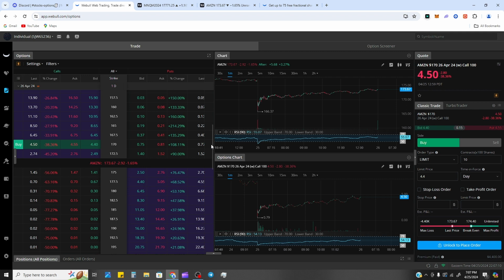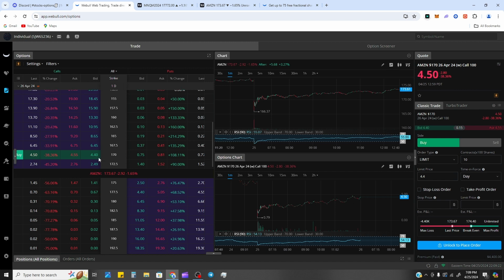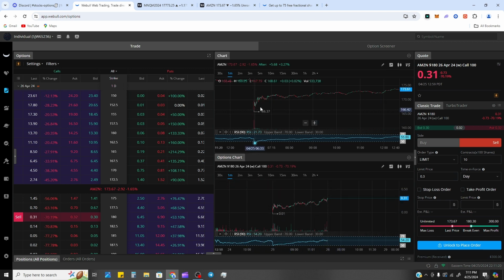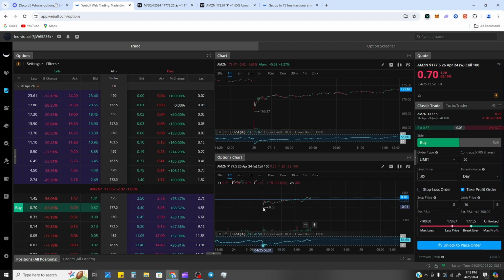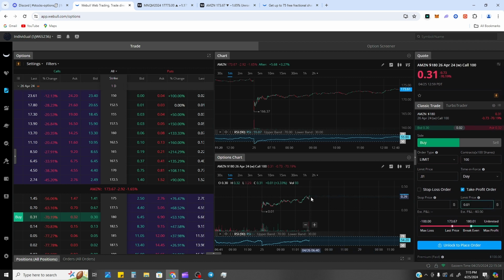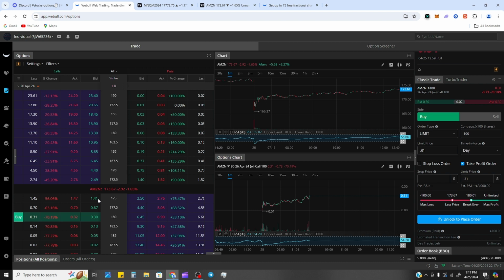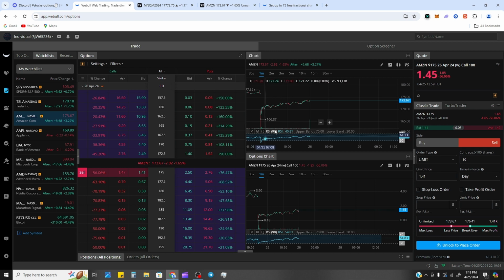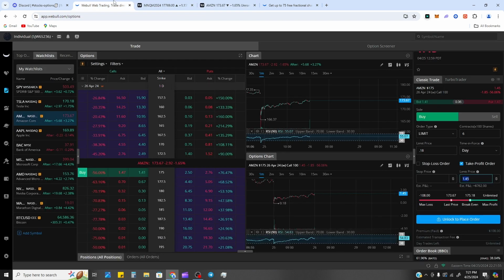Multi Dimensional Trading Webull Tutorial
We go through what we have seen with options on the Webull platform its a really really cool platform allowing people thats new to options trading to understand trading more effectively  with unlimted day trades and no trading fees gives us more oppurtunity also being able to use tools like the options chart so we can see the actual option movement makes me  wish somebody explained options like this to me 4 years ago.

You can sign up for webull using the link below to get free stocks up to 💵$3000 for joining and making a deposit of any amount as low $0.01

Discliamer: I am not a professional Trader or Financial Advisor nothing you hear or see in this video is financial advice for any one education and entertainment only. Trading involves high risk please consult a financial advisor for help thank you.